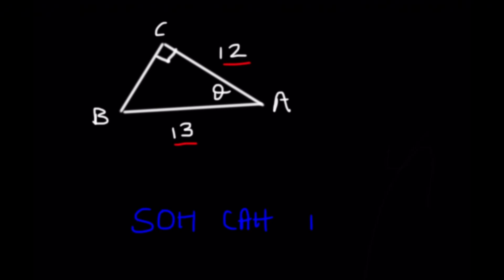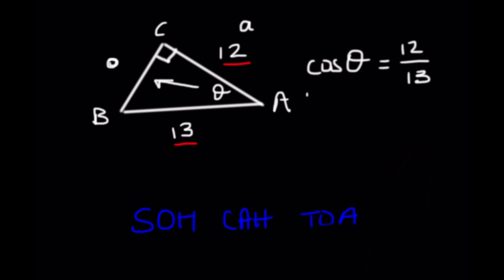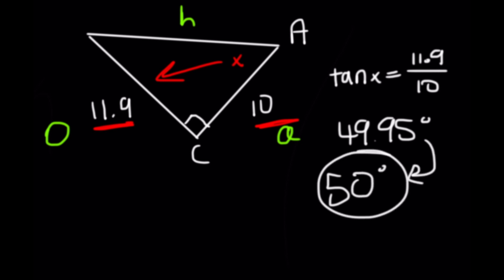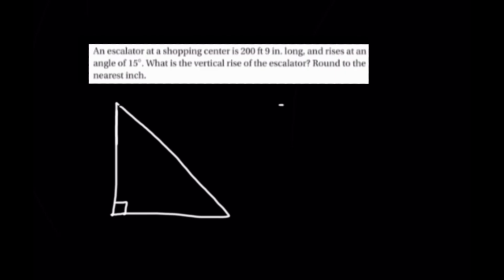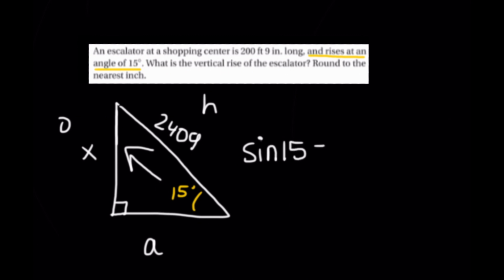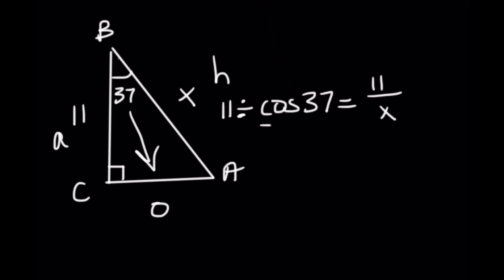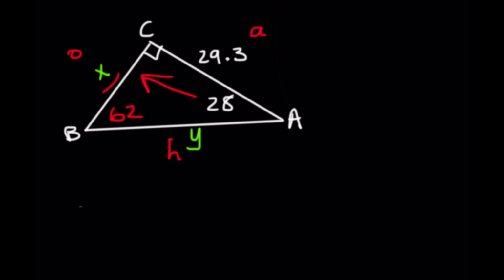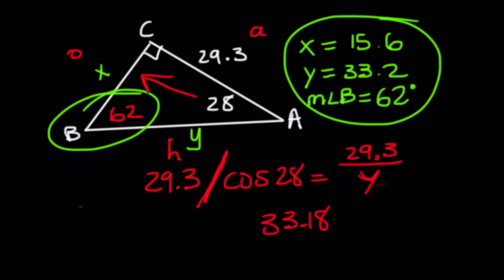Understand Right Triangle Trigonometry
this video goes over the topic on right triangle trig. trig is a topic/unit part of geometry and goes deeper (trig on non-right triangles) when you reach algebra 2 and pre-calc.

Important:
SOH CAH TOA
sine: opposite/hypotenuse
cosine: adjacent/hypotenuse
tangent: opposite/adjacent
-when  solving for missing angles, you want to use the inverse of the function (e.g. sin to the power of -1) and when solving for missing sides, use the normal function.

Timestamps ⌛-
soh cah toa: 0:08
problem 1: 0:48
problem 2: 2:43
problem 3: 4:02
(word) problem 4: 5:02
problem 5: 8:17
problem 6: 9:49